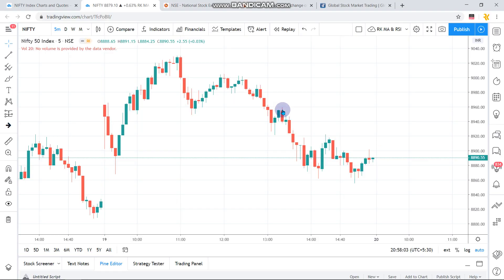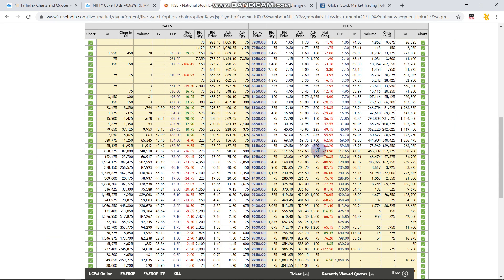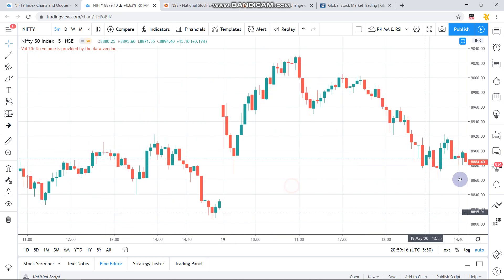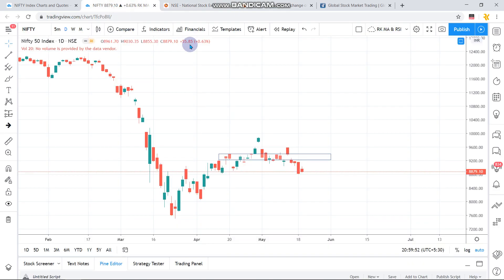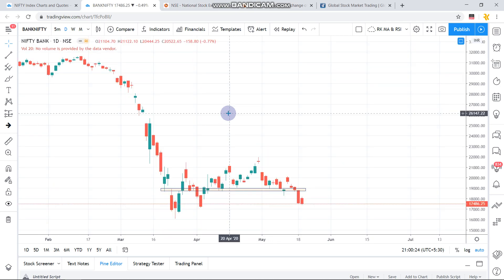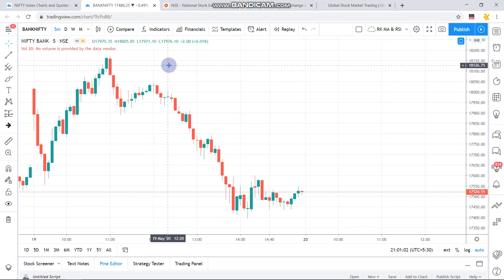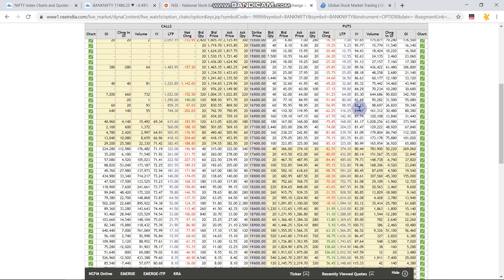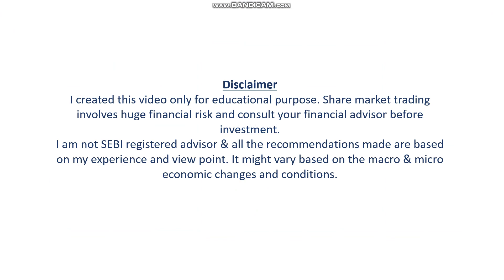Nifty & Bank Nifty Analysis for 20 05 2020, Call or Put Option??? Which Strike Price to choose??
This is a short video on price action behavior of Nifty & Bank Nifty on 19 May 2020 and how it will react on
20 May 2020. Support and resistance also discussed. Way forward on how to select stocks during these falling market also discussed
20 May 2020. Support and resistance also discussed. Way forward on how to select stocks during these falling market also discussed